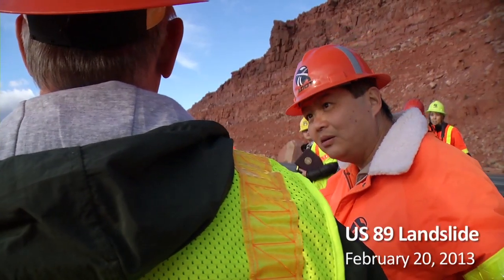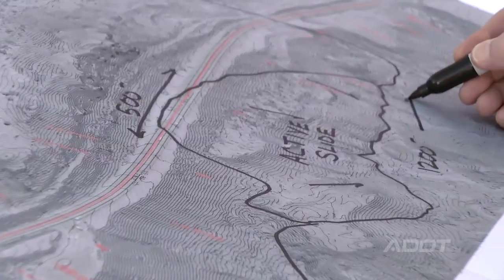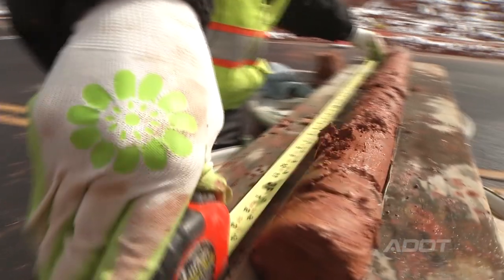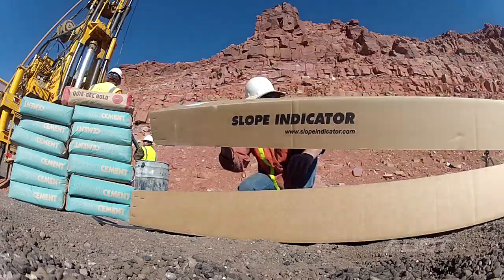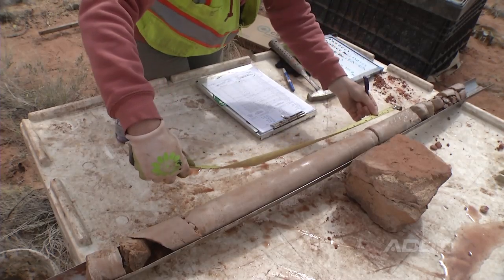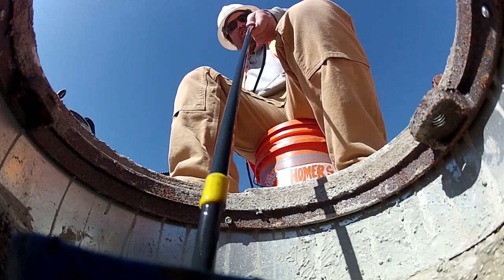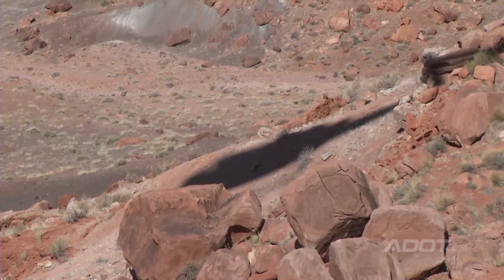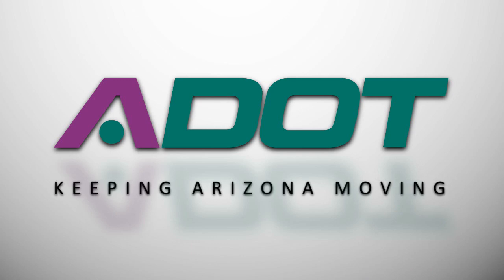US 89 Landslide - Gathering Data to Find a Solution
Just as construction to upgrade N20 begins, ADOT is wrapping up its geotechnical investigation at the US 89 landslide site. The geotechnical investigation is the first phase of the solution -- the ultimate repair of US 89 will be based on the results of the geotechnical work.